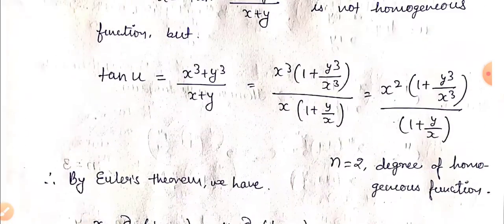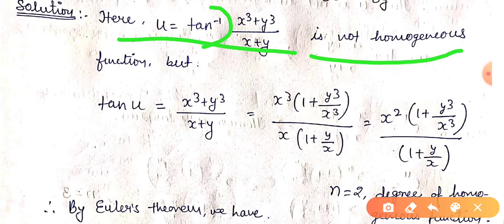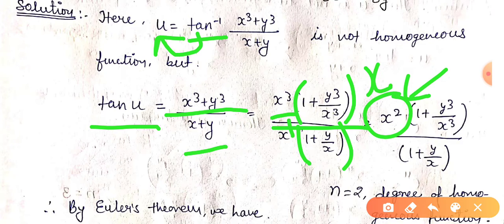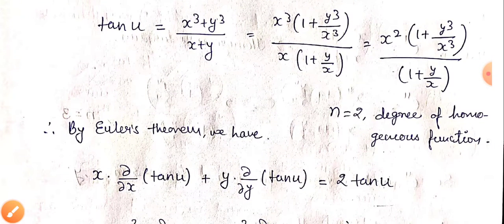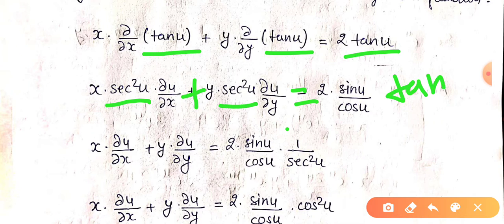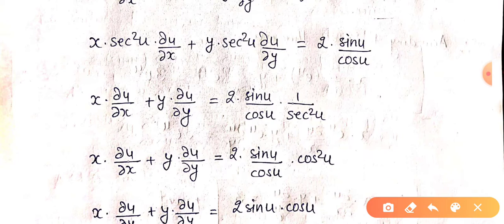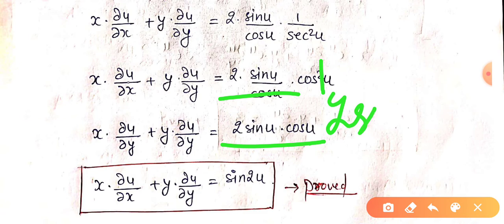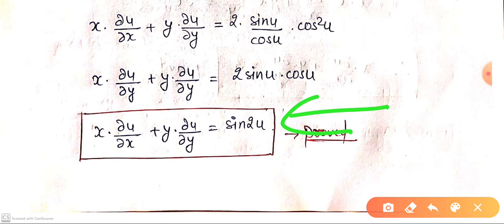Lecture-13 Numerical on Euler's Theorem and homogeneous function